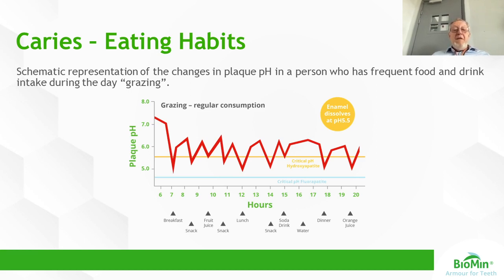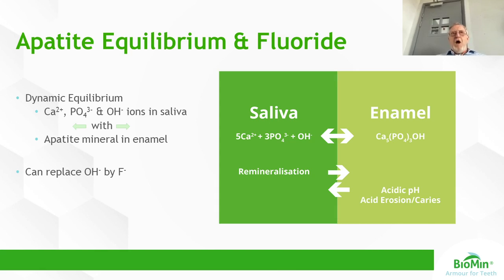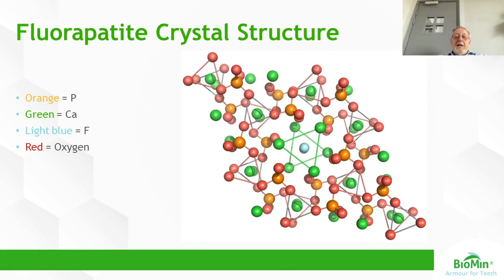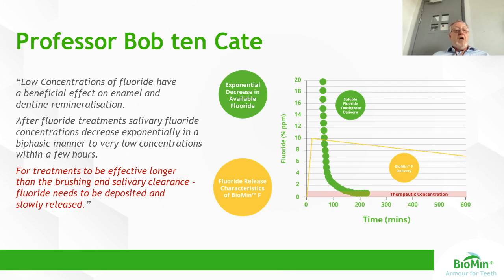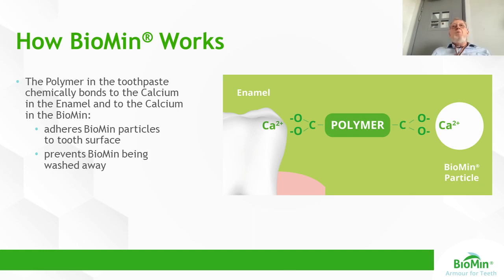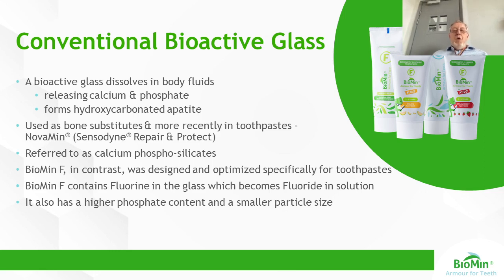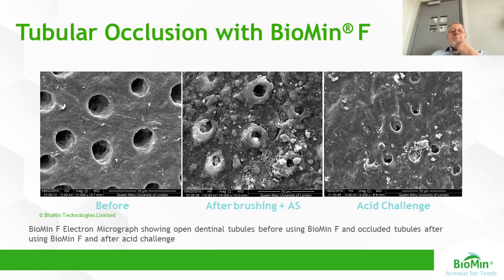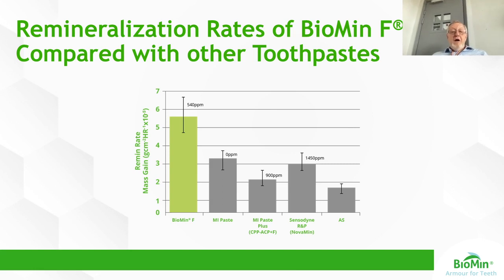Oral Health Summit - Professor Robert Hill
Professor Robert Hill from Queen Mary University London, and one of the developers of BioMin F, gave a scientific presentation, describing the role of fluoride in protecting tooth enamel. BioMin F contains a lower level of fluoride than conventional toothpastes based on soluble sodium fluoride, he explained, but this was optimally combined with calcium and phosphates to both restore pH equilibrium and remineralise enamel with durable fluorapatite continuously for 8-12 hours after brushing.

Unlike its precursor, Novamin, on which Sensodyne Repair and Protect is based, the glass in BioMin F has been specifically designed for use in a toothpaste, explained Professor Hill, to include fluoride and a higher level of phosphates to enhance its effect.